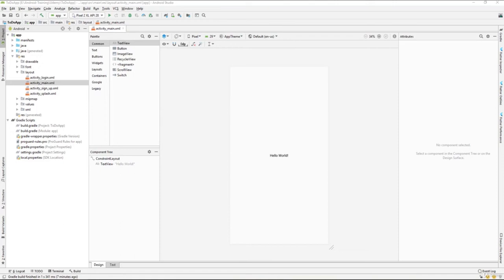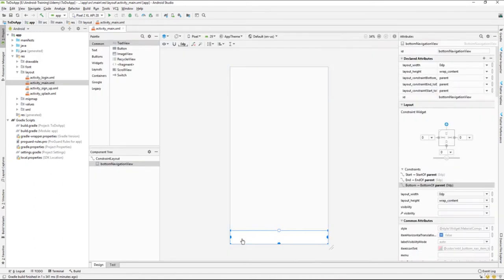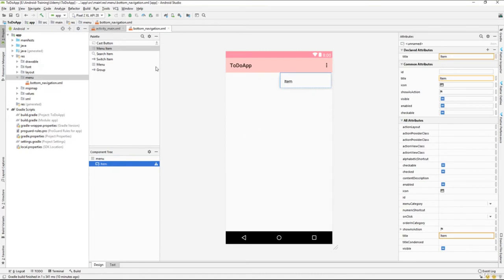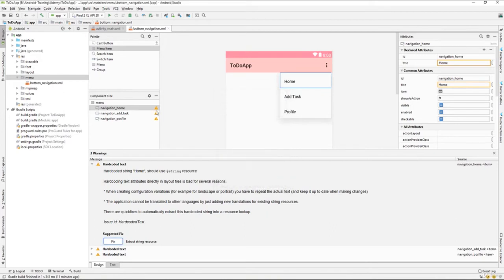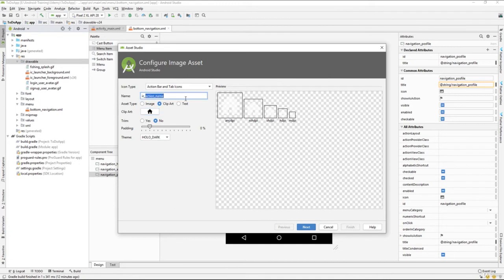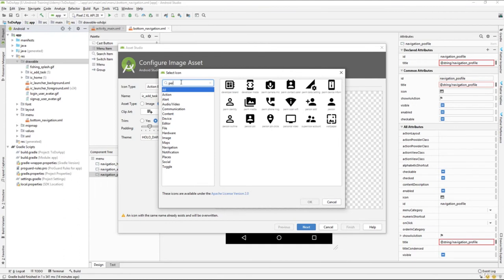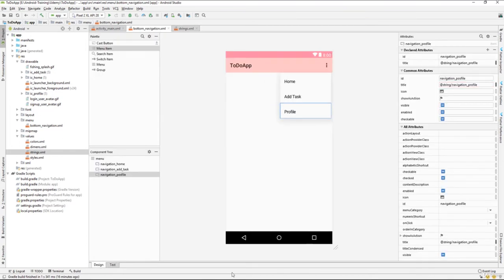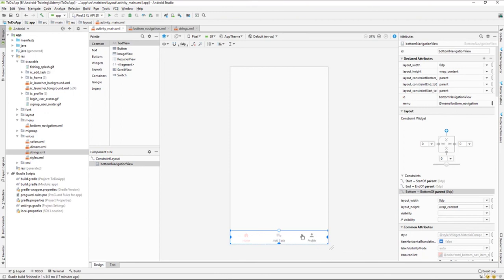165 Add Bottom Navigation View